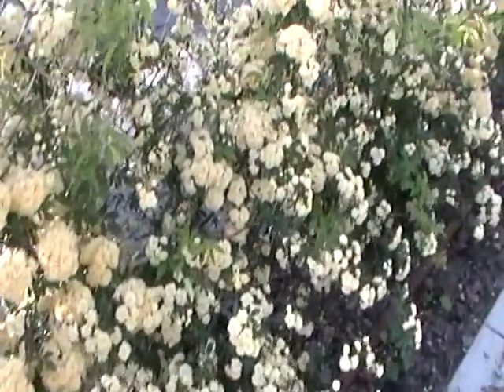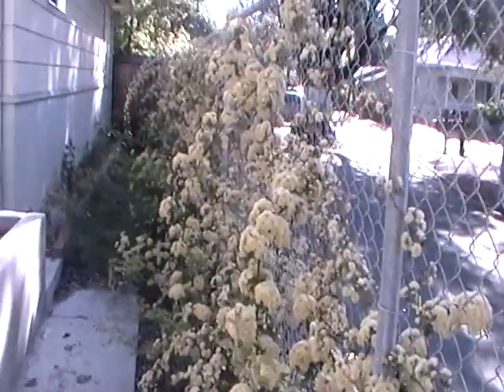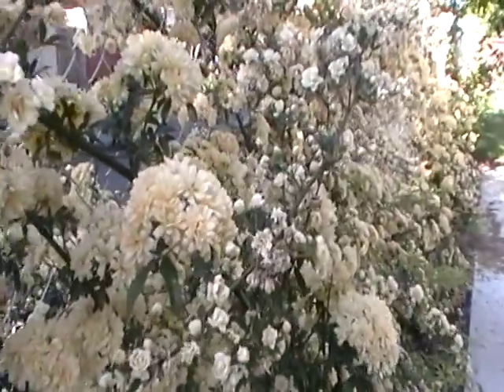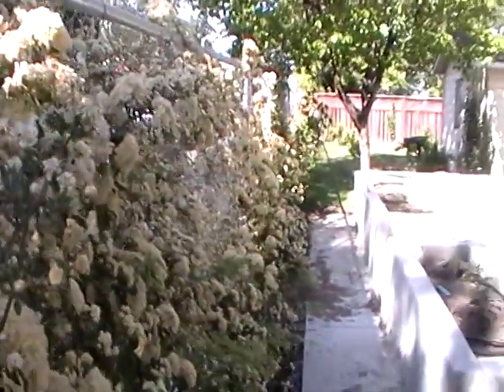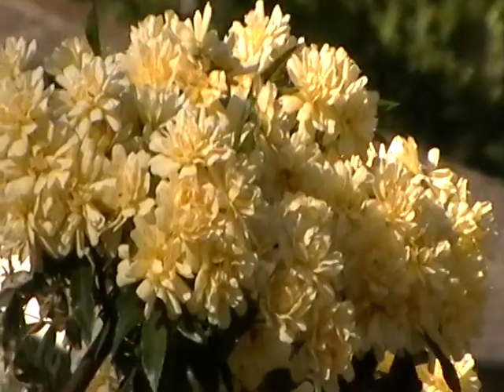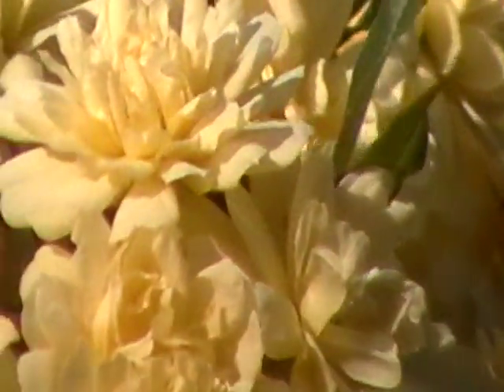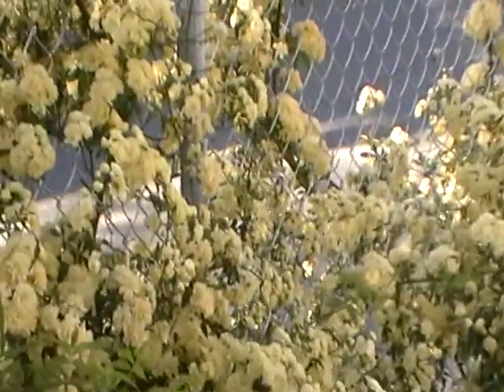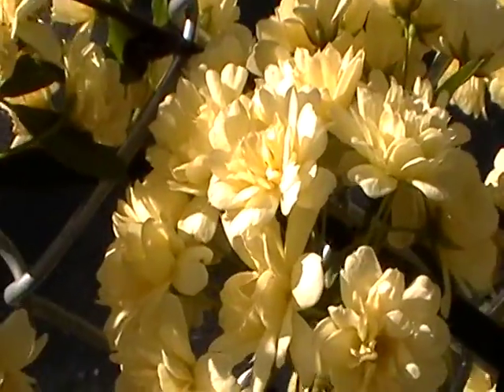Panasonic SDR-H79 Cam 16:9 Ratio Recording Test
This unit was a complete fail rendering in 4:3 aspect, so I am eager to see how it renders in its native 16:9. Thanks for you patience as I test out my new toy!